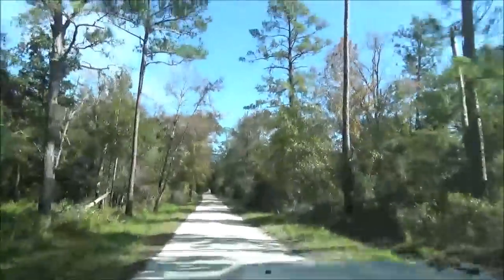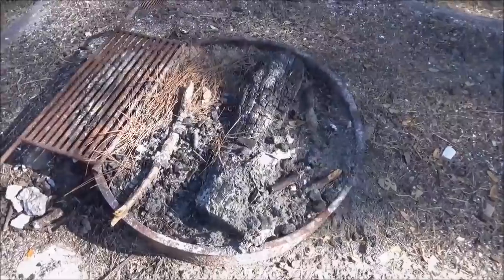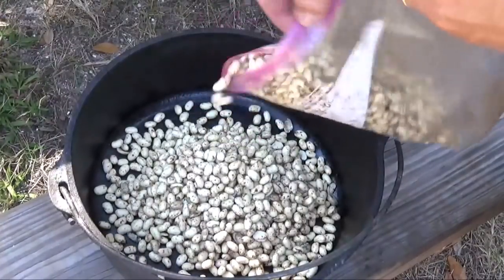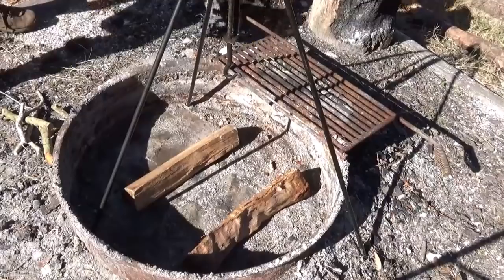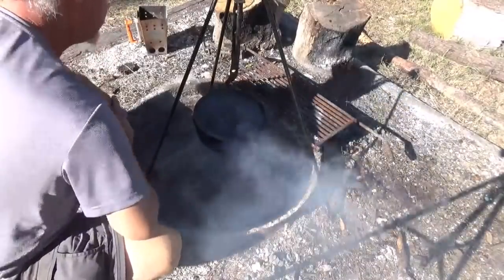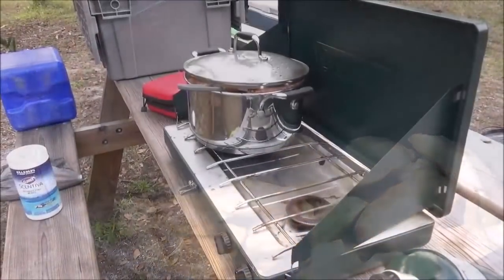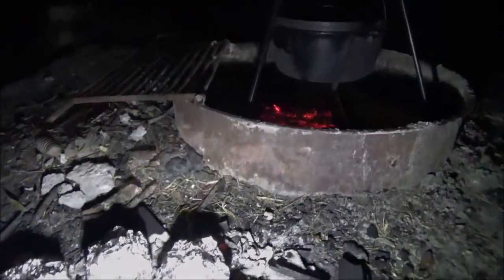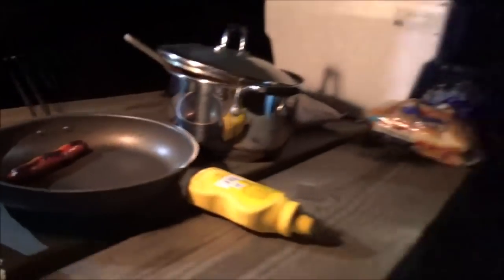CAMPFIRE COOKING White Chicken Chili in the Dutch Oven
Join us for a great Dutch Oven meal cooked on the campfire.  We had to do another cleanup on the cooking area, but the the chili was a big hit.  I'll give you a little tour of the area with some great footage of the marsh and some bonus otters.  Overland Florida, Brevard Overland and others were there primitive camping and were a great bunch of folks.